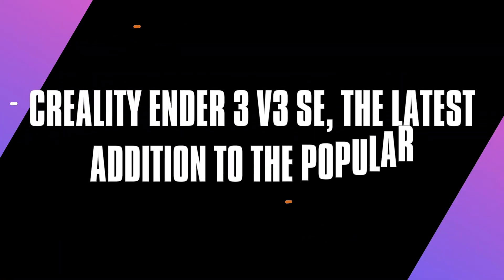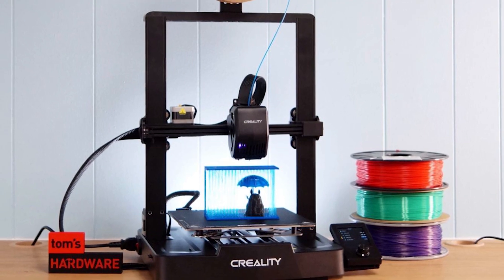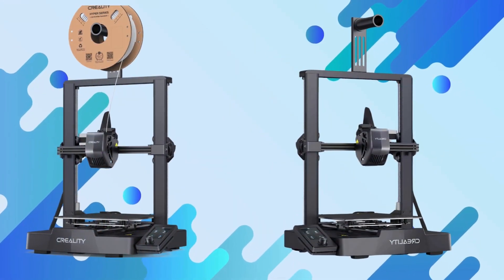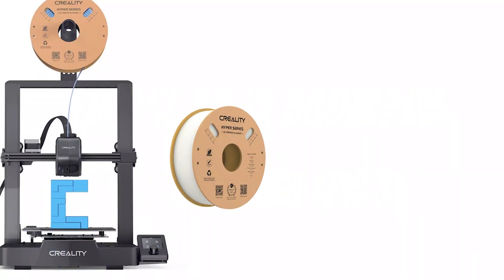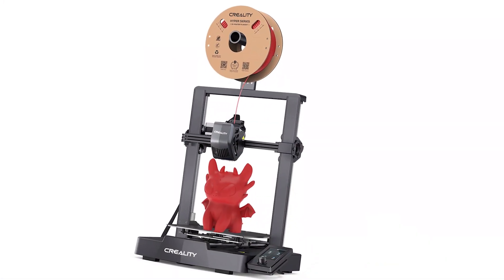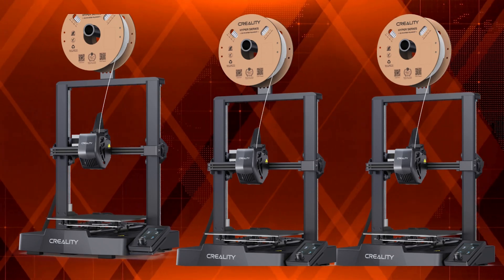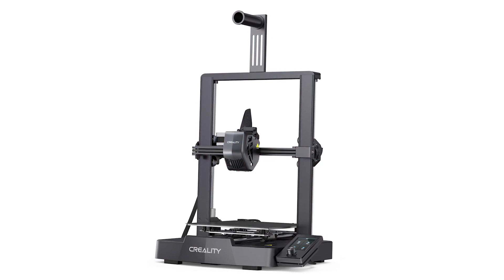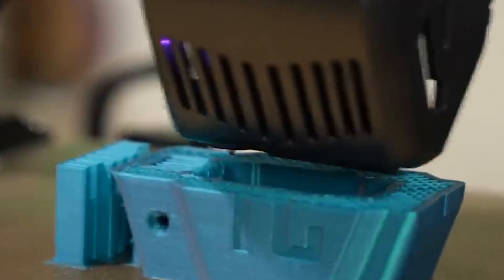Creality Ender 3 V3 SE 3D printer review 2024: Best Budget 3D Printer?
The Creality Ender 3 V3 SE is making waves in 2024 as one of the best budget 3D printers on the market. This latest iteration of the popular Ender 3 series continues to deliver exceptional value with a mix of user-friendly features, solid performance, and a price point that's hard to beat. With upgraded hardware and software, the Ender 3 V3 SE is ideal for beginners and hobbyists alike. The printer boasts a reliable direct drive extruder, a sturdy build plate, and improved auto-leveling, making it easier than ever to achieve high-quality prints right out of the box. Whether you're a newcomer to 3D printing or looking for a reliable secondary machine, the Creality Ender 3 V3 SE is definitely worth considering in 2024.